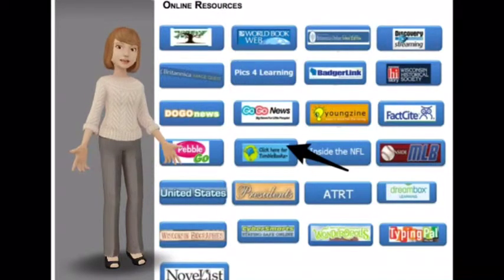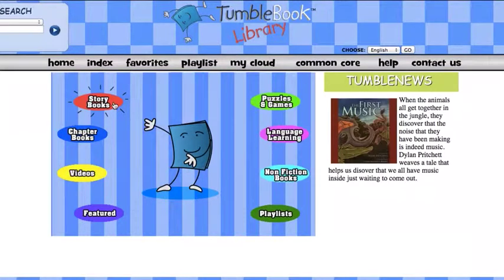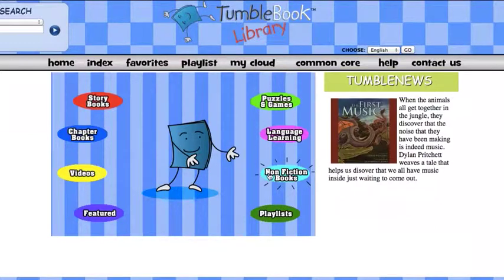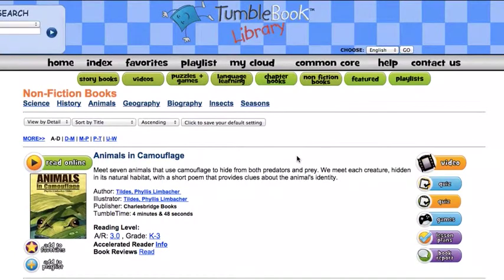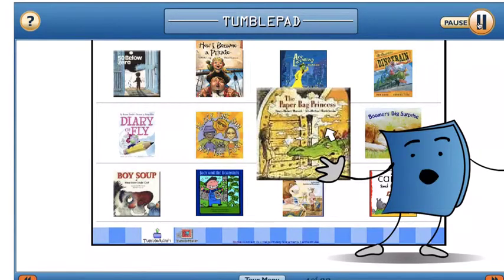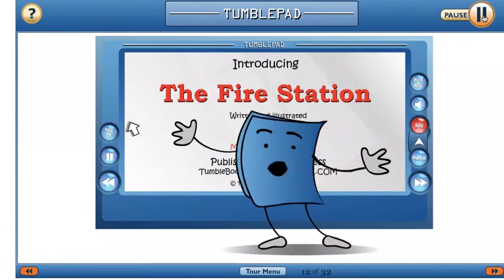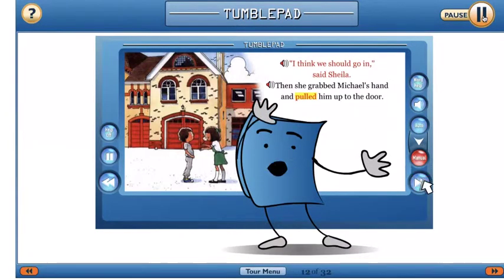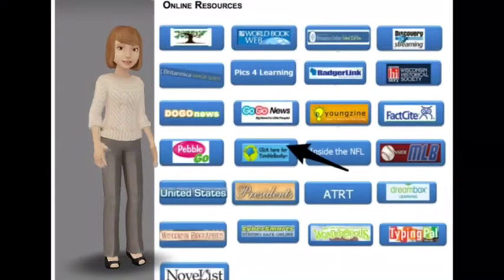Tumble Books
description